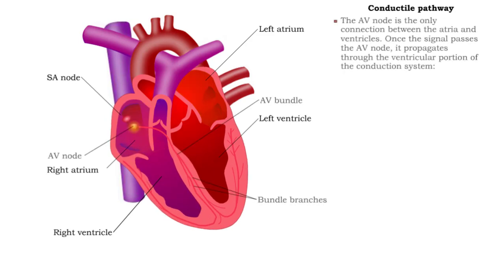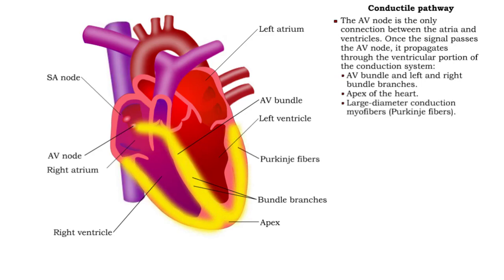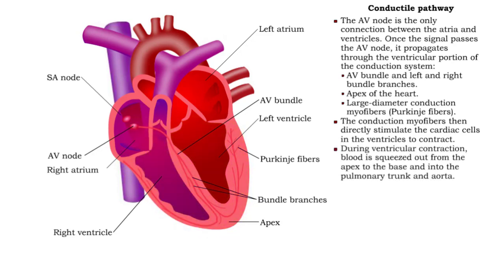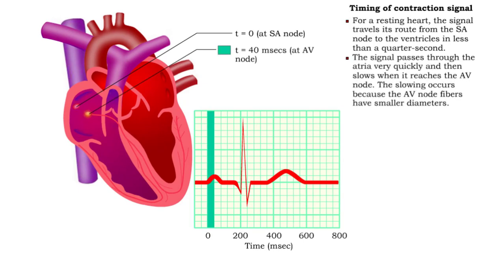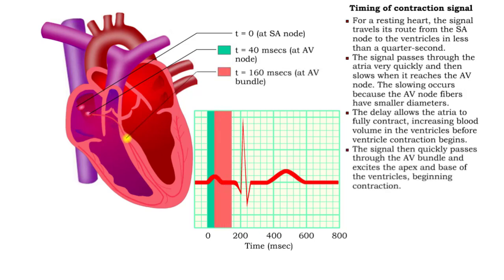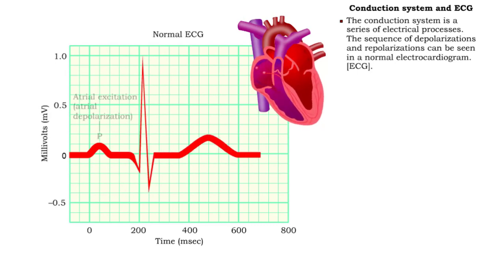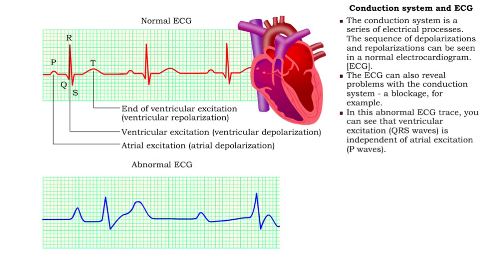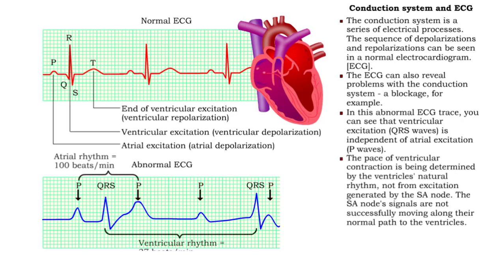Coaductile pathway, Timing of contraction signal & Conduction system and ECG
• When the system is healthy, the signal to contract the entire conduction system originates in the SA node - known as the heart's pacemaker.
• The SA node triggers contraction because it depolarizes at a faster rate than other parts of the conduction system.
• The wave of excitation from the SA node travels through the atria and triggers the atria to contract and move additional blood into the ventricles.
▪ The AV node is the only connection between the atria and ventricles. Once the signal passes the AV node, it propagates through the ventricular portion of the conduction system:
• AV bundle and left and right bundle branches.
• Apex of the heart.
• Large-diameter conduction myofibers (Purkinje fibers).
• The conduction myofibers then directly stimulate the cardiac cells in the ventricles to contract.
• During ventricular contraction, blood is squeezed out from the apex to the base and into the pulmonary trunk and aorta.

• For a resting heart, the signal travels its route from the SA node to the ventricles in less than a quarter-second.
• The signal passes through the atria very quickly and then slows when it reaches the AV node. The slowing occurs because the AV node fibers have smaller diameters.
•  The delay allows the atria to fully contract, increasing blood volume in the ventricles before ventricle contraction begins.
• The signal then quickly passes through the AV bundle and excites the apex and base of the ventricles, beginning contraction.

• The conduction system is a series of electrical processes. The sequence of depolarizations and repolarizations can be seen in a normal electrocardiogram. (ECG).
• The ECG can also reveal problems with the conduction system - a blockage, for example.
• In this abnormal ECG trace, you can see that ventricular excitation (QRS waves) is independent of atrial excitation (P waves).
• The pace of ventricular contraction is being determined by the ventricles' natural rhythm, not from excitation generated by the SA node. The SA nodes signals are not successfully moving along their normal path to the ventricles.